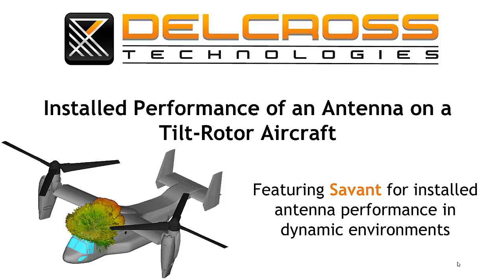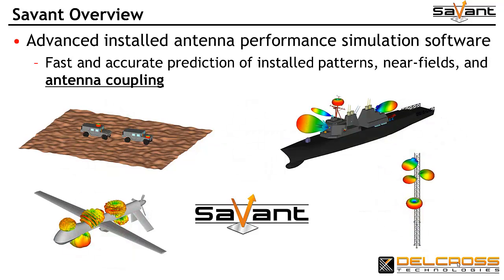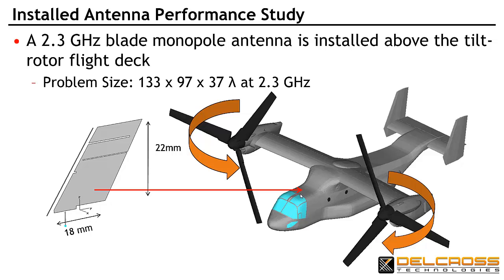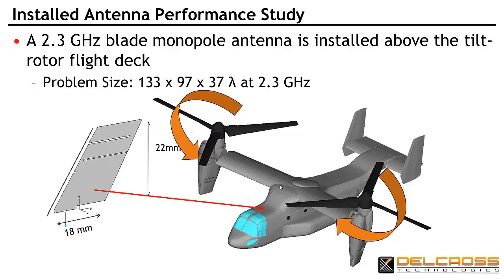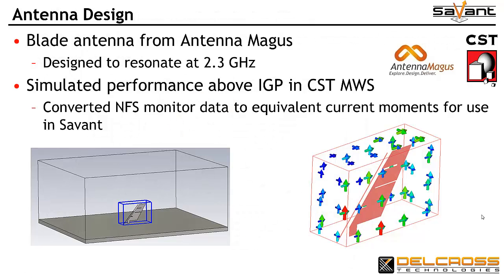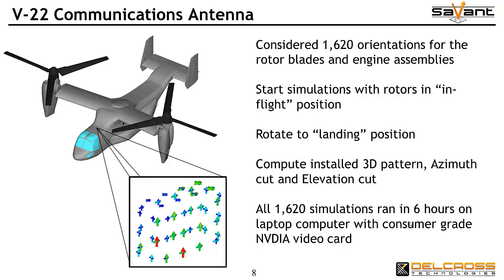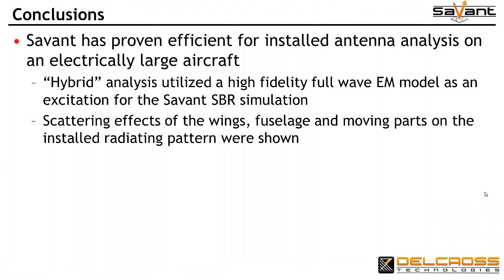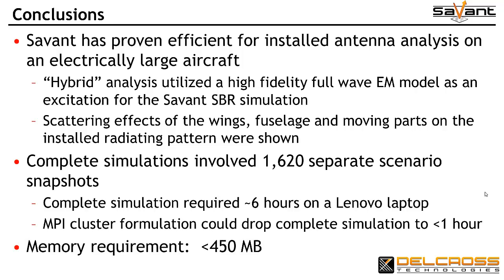Analyzing a Microwave Blade Antenna on a Tilt-Rotor Aircraft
Delcross Savant is used to analyze the installed performance of a 2.3 GHz blade monopole antenna, mounted above the flight deck of a tilt-rotor aircraft.  The antenna radiation performance is animated with respect to prop rotation and engine nacelle rotation from horizontal to vertical.